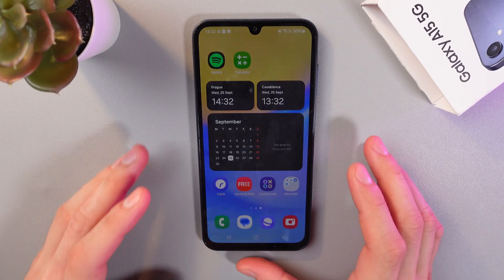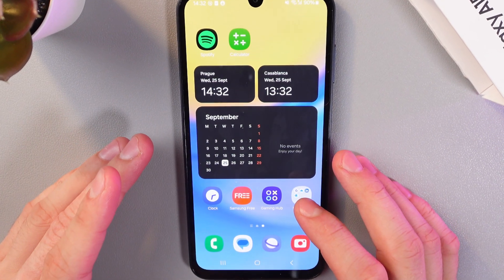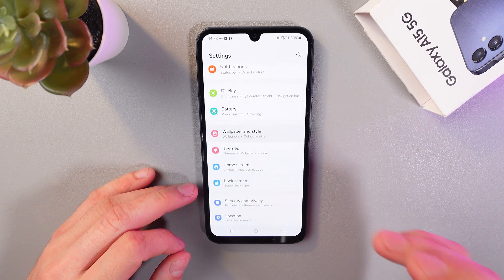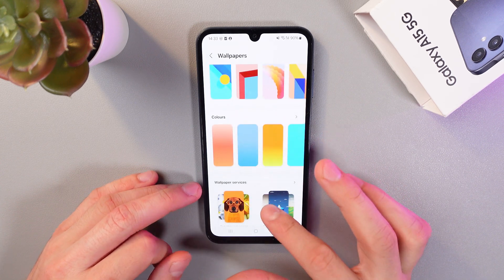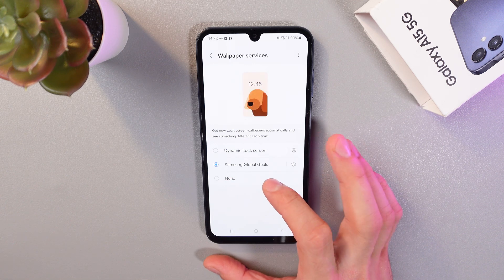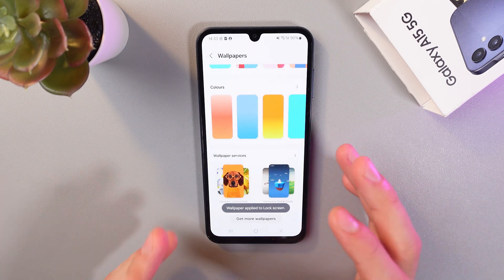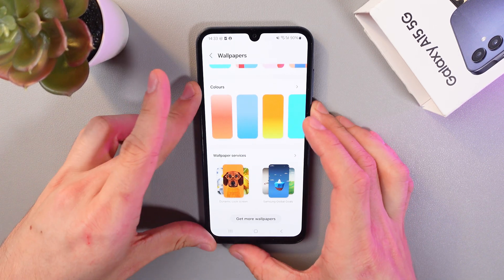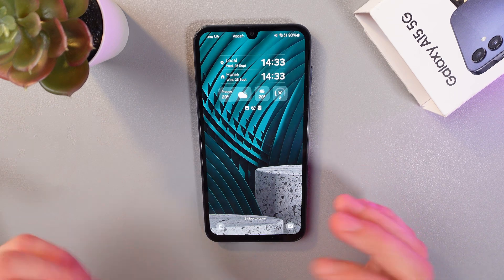How to Disable Glance Wallpaper Services on Samsung Galaxy A15 5G | Tips, Tricks & Hidden Features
Looking to disable the Glance wallpaper services on your Samsung Galaxy A15 5G? In this video, we guide you through the step-by-step process to turn off these dynamic wallpapers from your lock screen. Discover how to simplify your phone's display, reduce distractions, and improve performance with just a few taps. Follow along to unlock hidden features that you didn’t know your Samsung Galaxy A15 5G could offer!